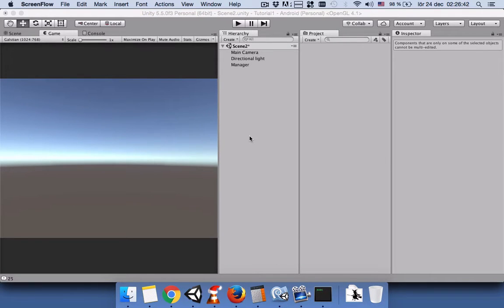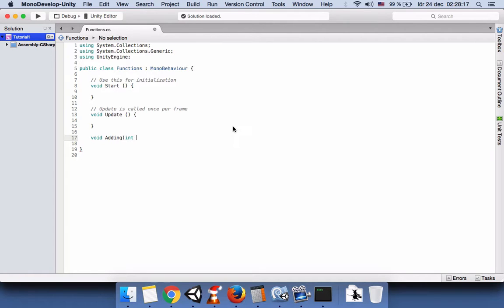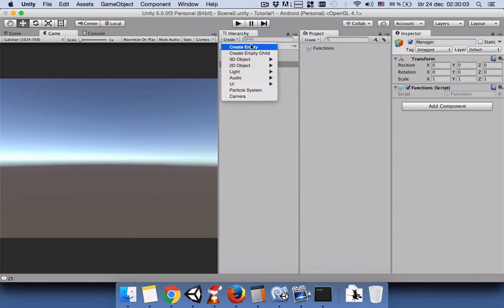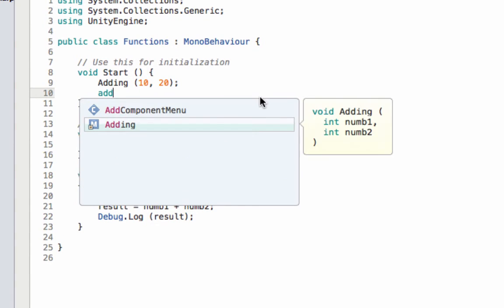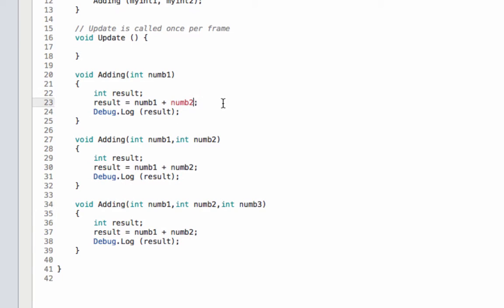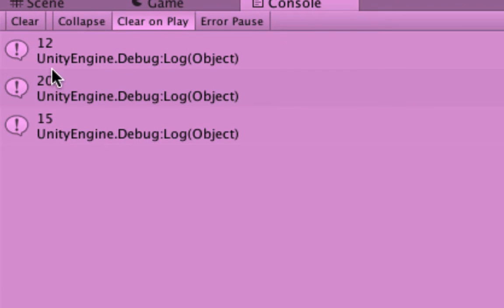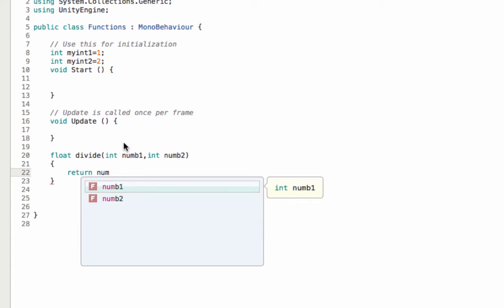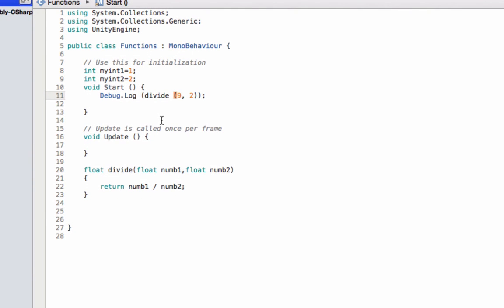Unity C# How to create funtions